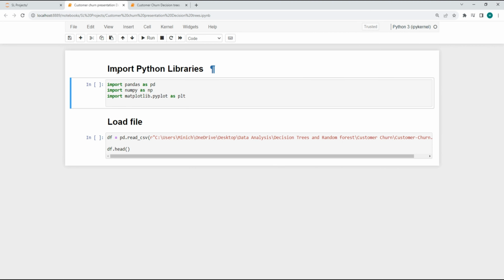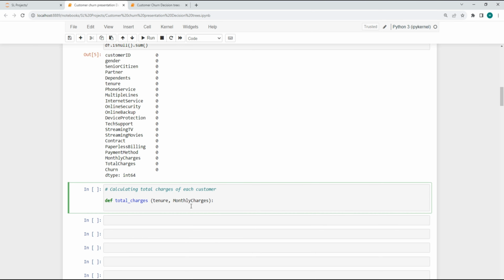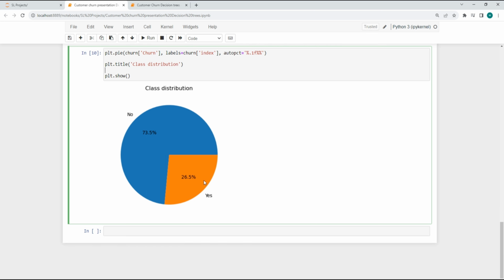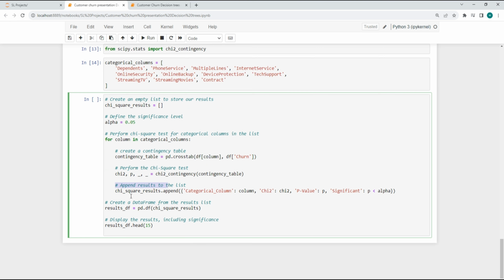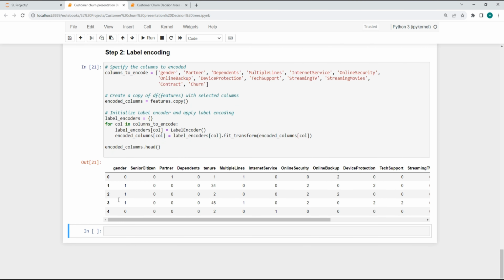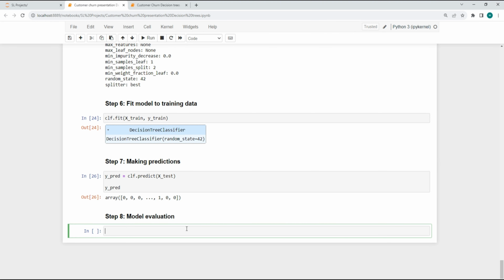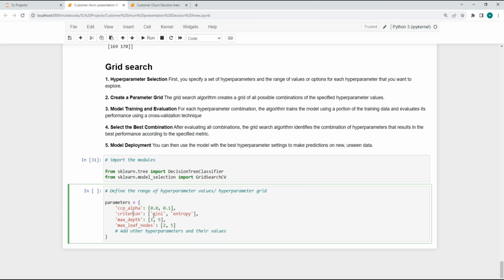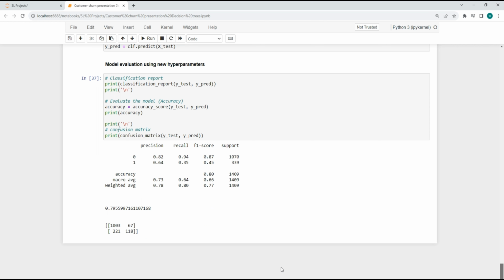Boost Customer Retention: Decision Tree Predictions for Reducing Churn Rates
In this video, I'm going to show you a simple decision tree that you can use to predict when a customer is likely to churn. By understanding when a customer is likely to churn, you can boost customer retention and reduce your churn rates.

Churn is the term for the rate at which customers leave a company. Churn is one of the biggest problems facing businesses today. By using this decision tree, you can Reduce your churn rates and keep your customers longer! Watch this video to see how it works, and then apply it to your business to see amazing results!

00:49 - Importing Python libraries
02:45 - Data Cleaning
06:00 - Class imbalance
08:41 - Feature selection using Chi-square
13:01 - Decision tree modules
14:49 - Label encoding
16:30 - Selecting dependent and independent features
17:11 - Splitting
18:35 - Building decision tree model
19:29 - Making predictions
19:45 - Model evaluation
22:00 - Grid search for hyperparameter tuning